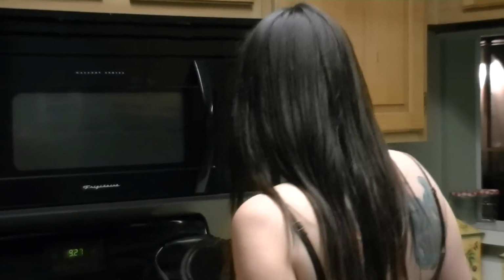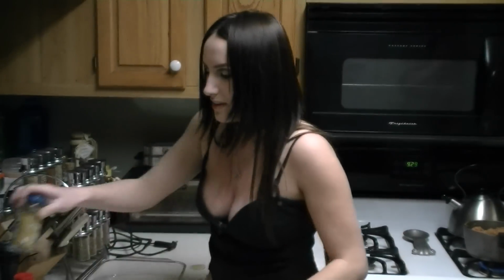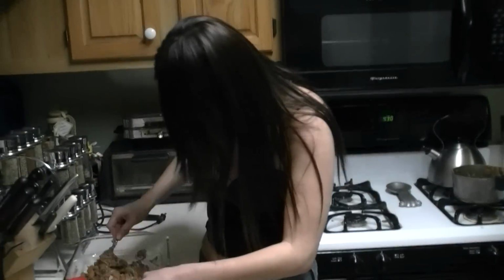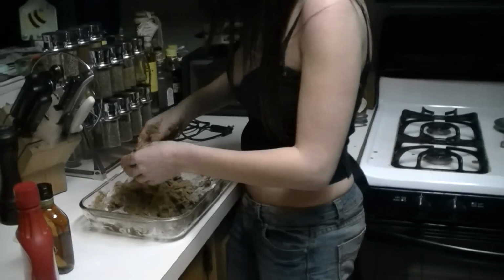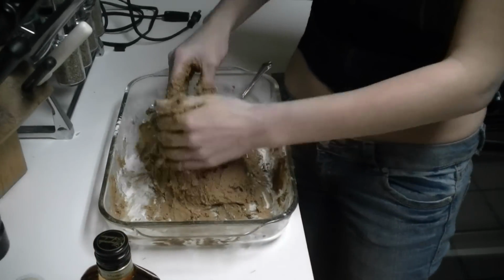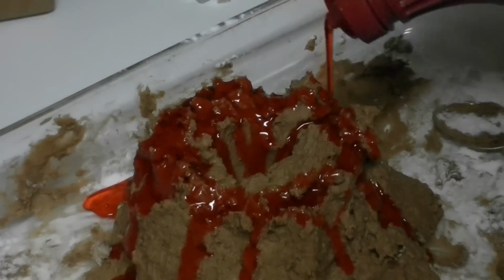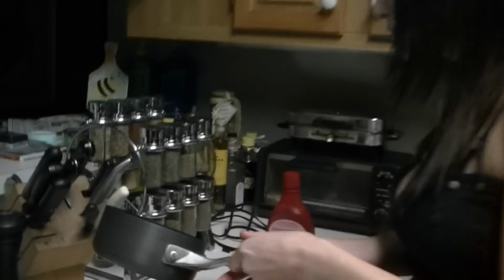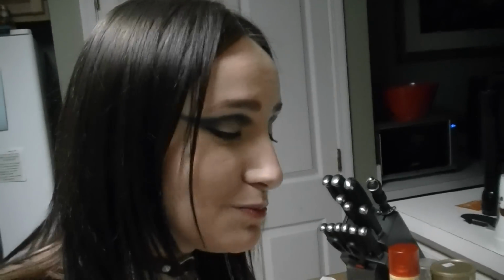Emily's LoudTrax Mosh Potatoes Lemmy Cook Out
Emily makes Lemmy's Krakatoa Surprise.